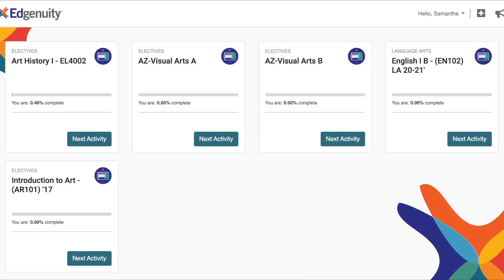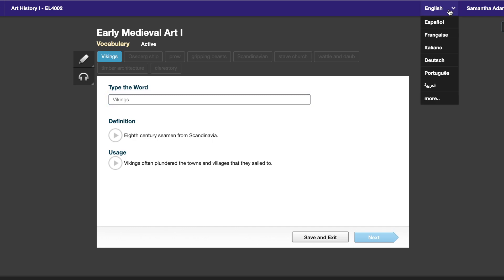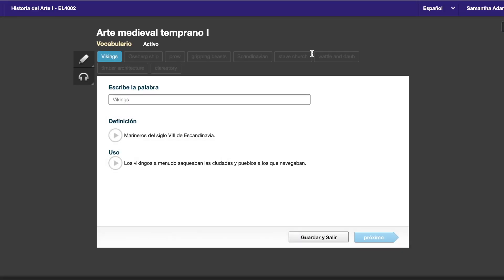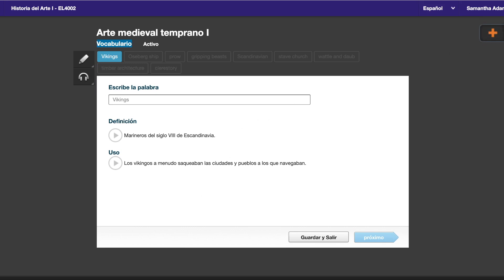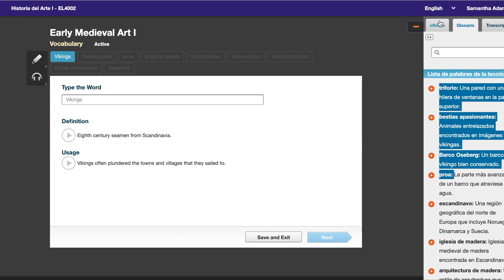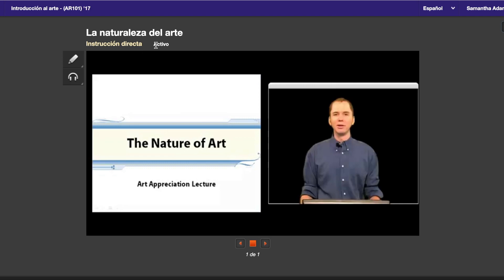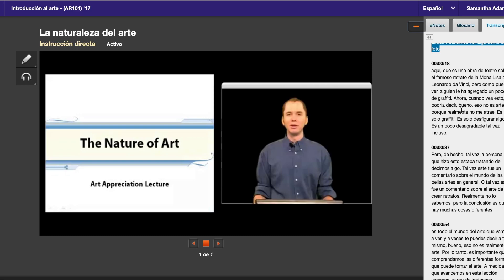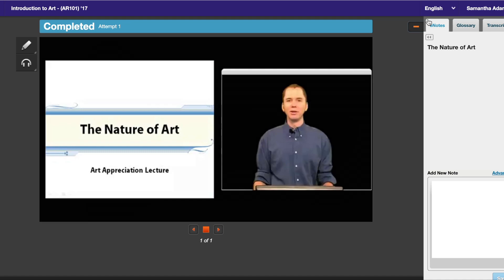How to translate the language in Edgenuity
Have you ever wondered how to translate the language in Edgenuity? This video shows you exactly how you can change it to make your learning just a bit easier!